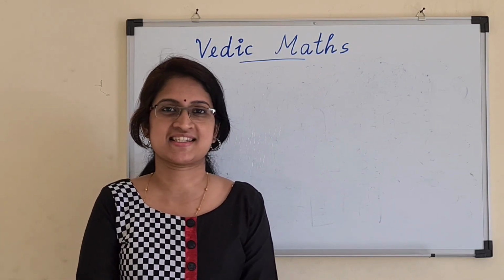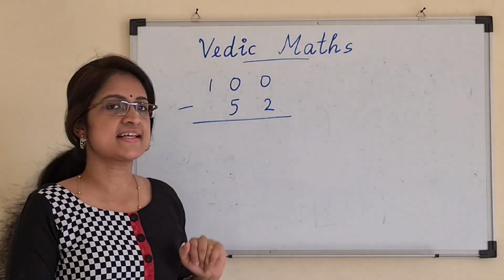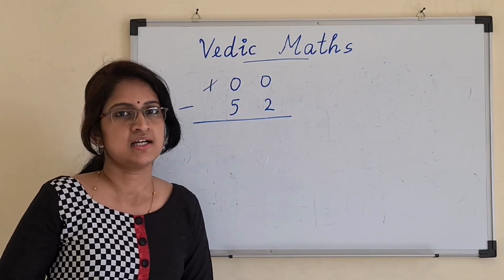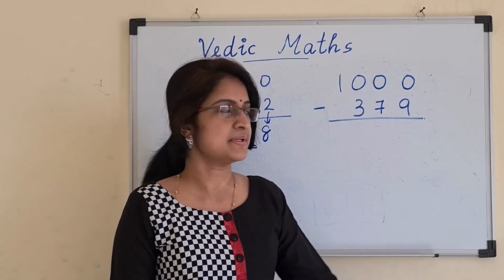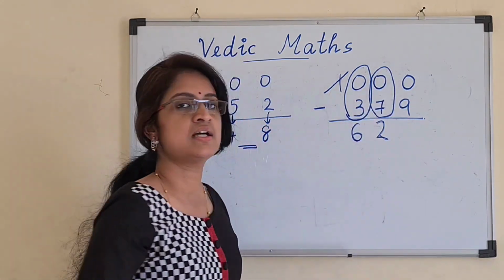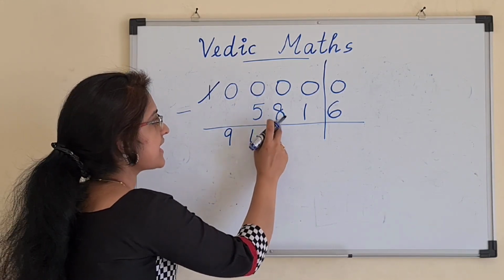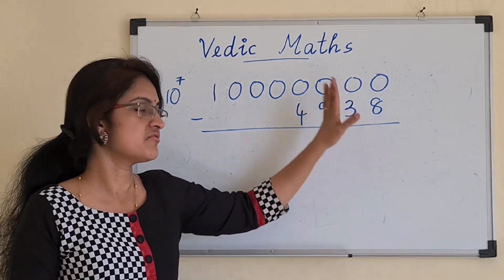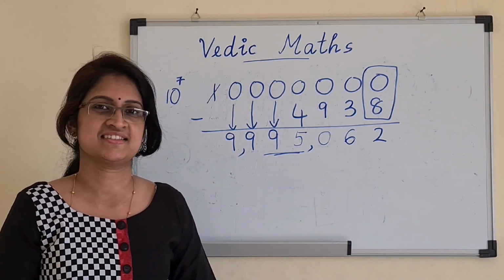Vedic Maths for beginners || Tutorial 14 || Subtraction from powers of 10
Hi All,

Subtraction from powers of 10 (like 1000, 10000, 1000000 etc) is always a tough process as it requires borrowing from the previous digit several times.

Though Vedic Maths formulae, you can do it very easily without having to write any step.